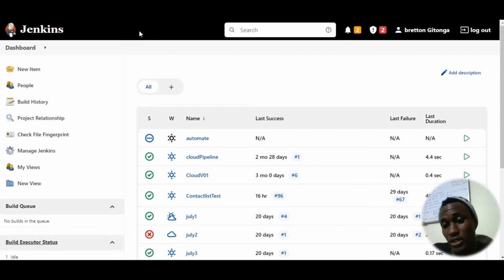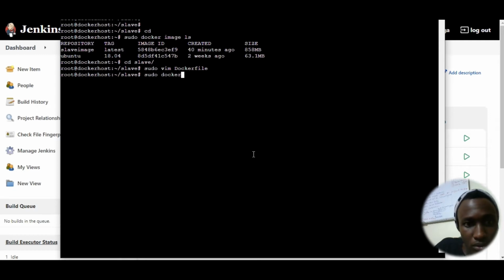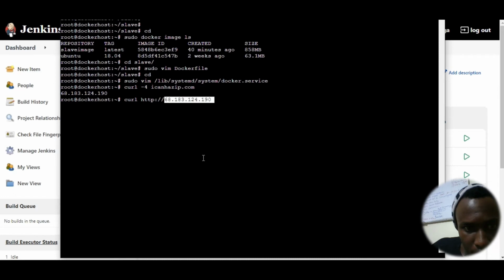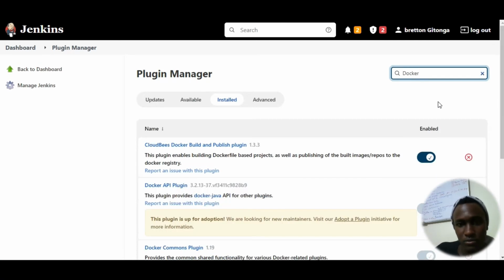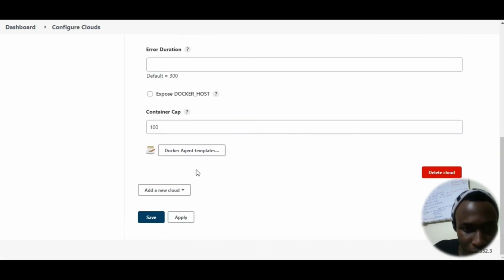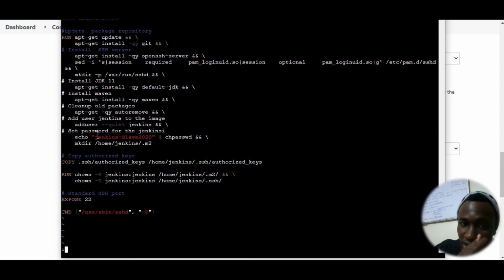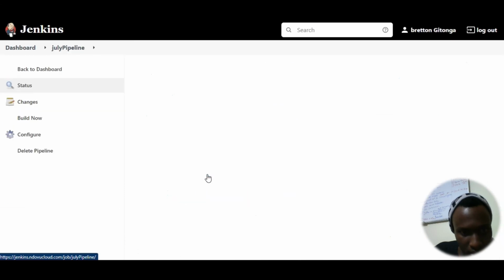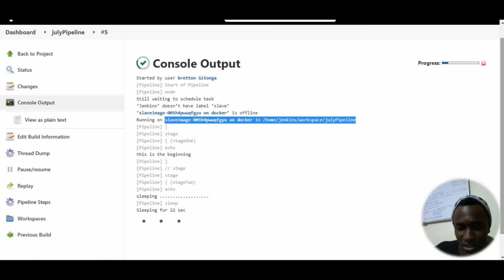jenkins Dynamic slaves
In this video, we'll discuss the benefits of slave Jenkins for your team.
We'll start by setting up a virtual machine with Docker and connecting it to our master Jenkins. We'll also set up some slave plugins to make sure that you're getting all the benefits of having slaves: scalability and better resource utilization.

PROCESS
1. master jenkins
2. new ubuntu vm
open up port 4243
3. install docker on slave
sudo apt install docker.io -y
4. change the ExecStart
sudo vim /lib/systemd/system/docker.service

ExecStart=/usr/bin/dockerd -H tcp://0.0.0.0:4243 -H unix:///var/run/docker.sock
5. restart docker Service
sudo systemctl daemon-reload
sudo service docker restart

7. build the jenkins slave image
sudo docker build -t slaveimage .